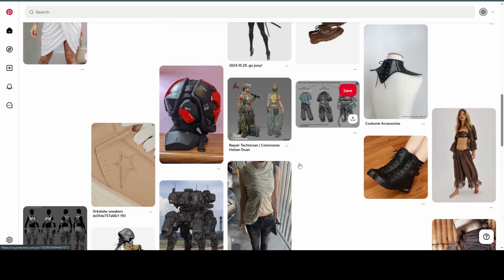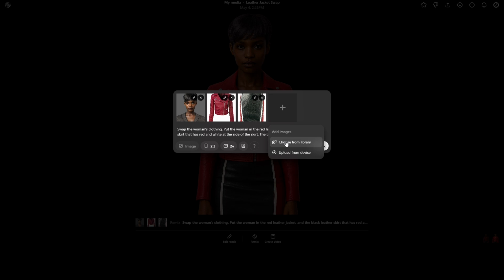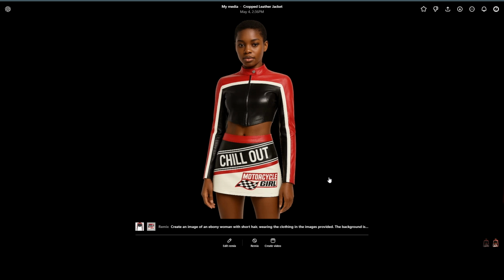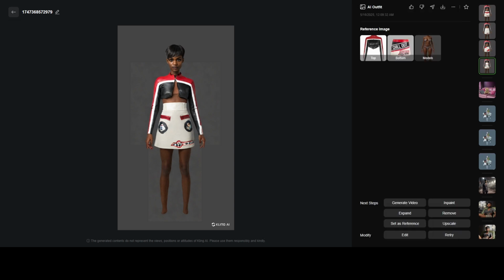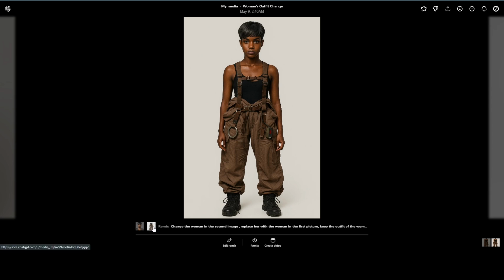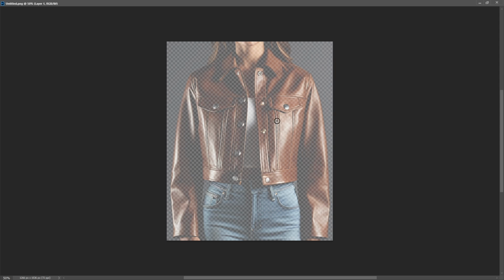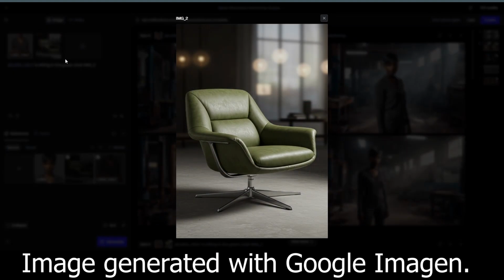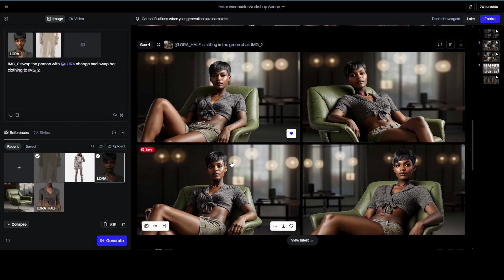Digital Diary : How I Design Character Outfits with Pinterest, Photoshop, and AI Tools.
In this video, I walk you through my complete workflow for designing a new character's look and outfit . Starting from gathering inspiration on Pinterest to testing outfit ideas in Photoshop and experimenting with AI tools like Sora, Kling, and Runway.

I share practical tips on:
How to build a Pinterest board to collect fashion inspiration for your characters. Using Photoshop’s Remove Background, Select and Mask, Warp, and Puppet Warp tools to place clothing on your digital doll.

How AI image generation tools can speed up the process, remix outfits, and help visualize poses. What works, what doesn’t, and how I combine AI outputs with manual tweaks for the best results.
If you’re a digital artist, concept designer, or anyone exploring AI-assisted workflows, I hope this behind-the-scenes look helps you bring your characters to life faster and with more creativity.

Tools Used:

Pinterest (inspiration)

Photoshop (design & compositing)

Sora & Cling AI (outfit generation)

Runway (reference image tests)

Do you have any tips or tools I should try next?